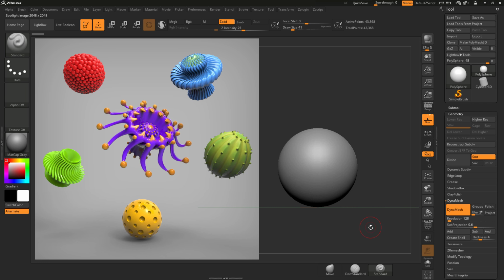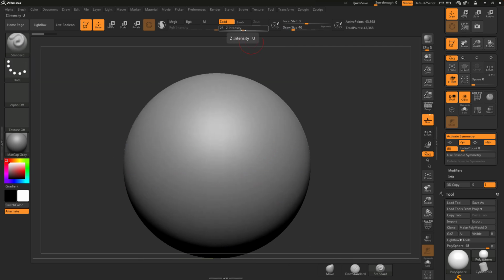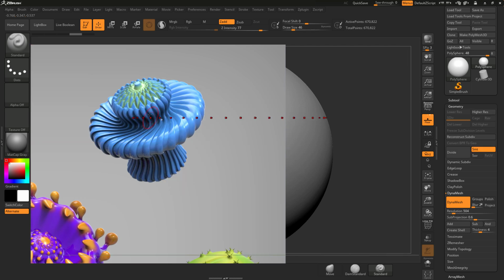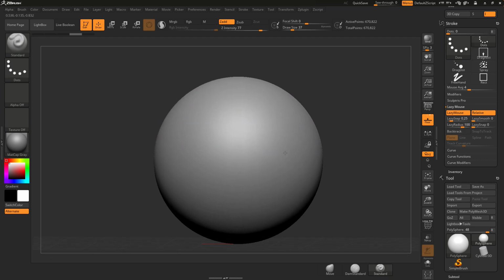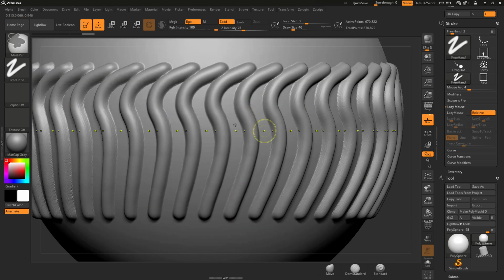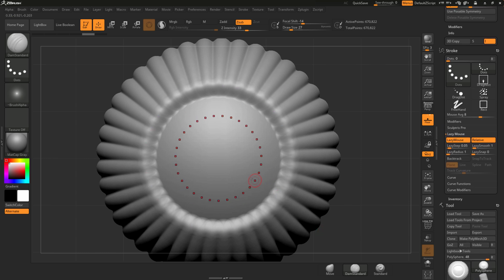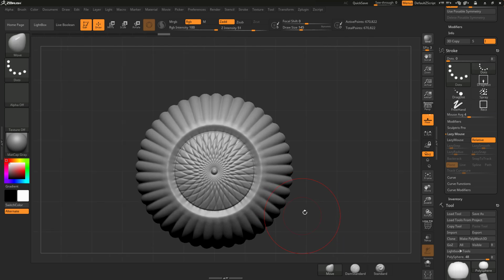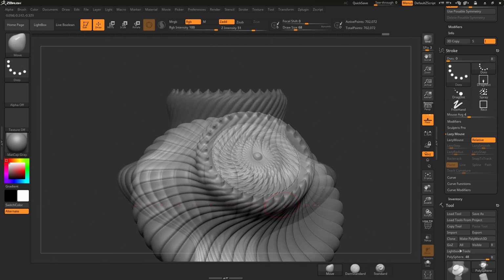Radial Symmetry Sculpting Part 3 - Creating an Abstract Flower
Continuing from what we have learned in the practice sculpt in part 2, part 3 uses the same techniques to sculpt an abstract flower using 3 simple brushes, radial symmetry, as well as introducing a few new "Stroke" techniques to create steady & clean sculpting using the "Lazy Mouse" features